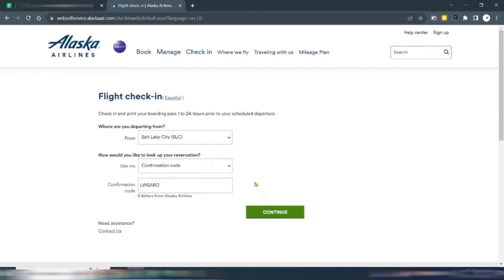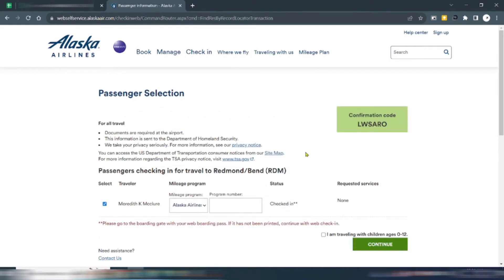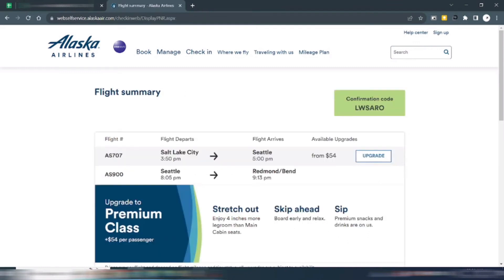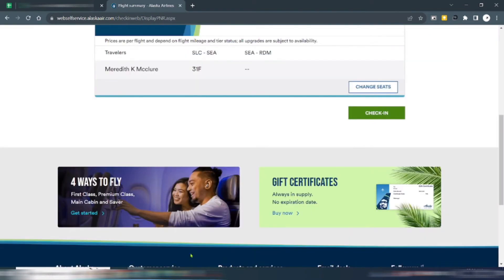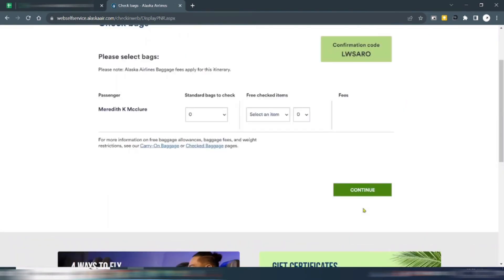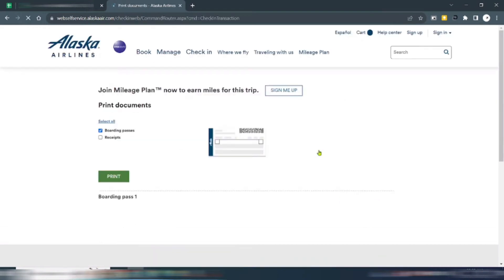How To Get Alaska Airlines Boarding Pass Online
How To Get Alaska Airlines Boarding Pass Online,alaska airlines,check in on alaska airlines app,alaska airlines boarding pass